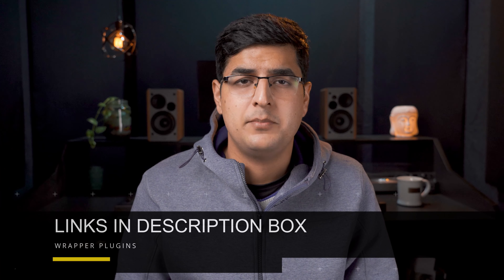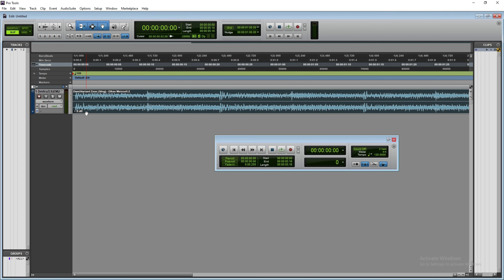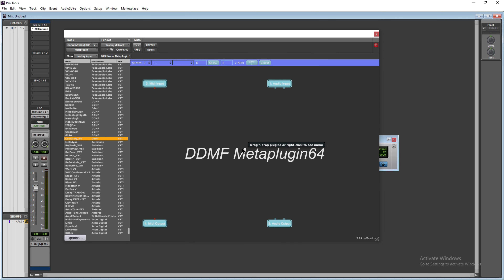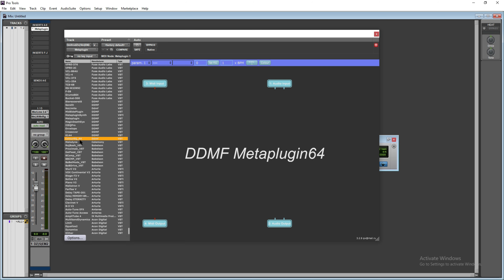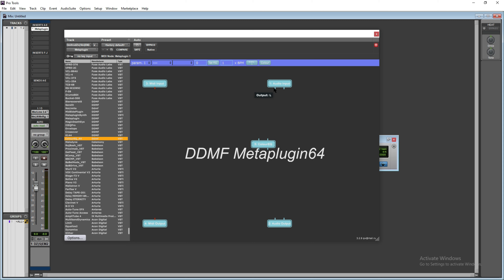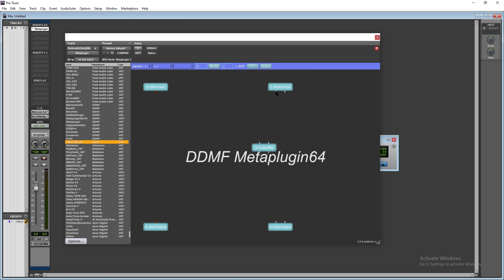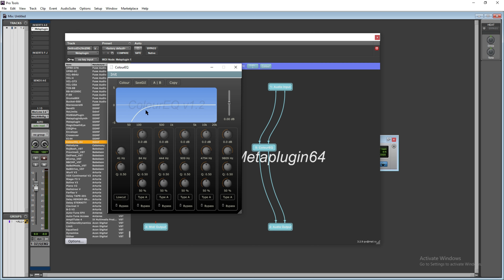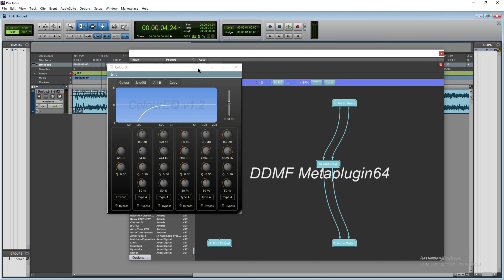How To Use VST Plugins In Pro Tools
Learn How To Use VST or AU Plugins In Pro Tools Using Wrapper Plugins.